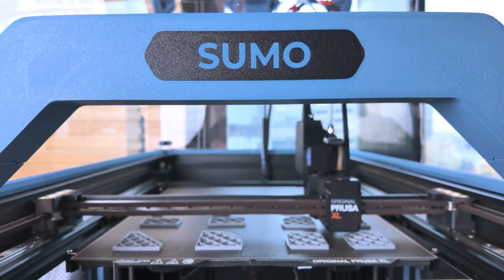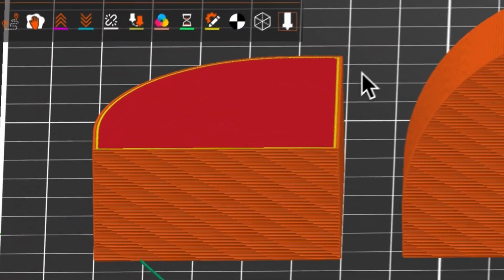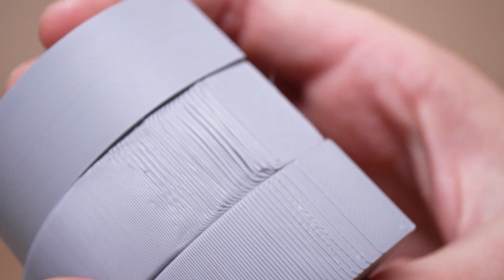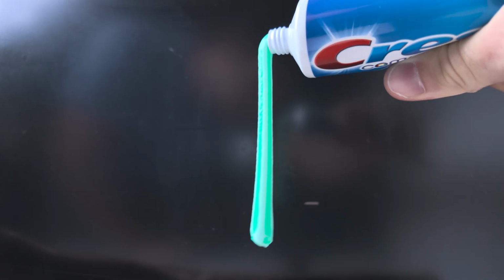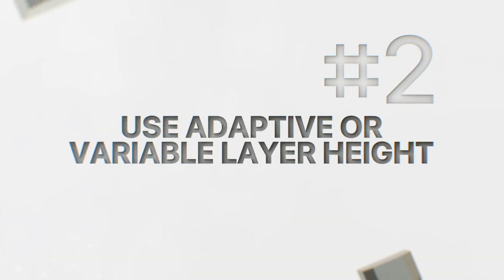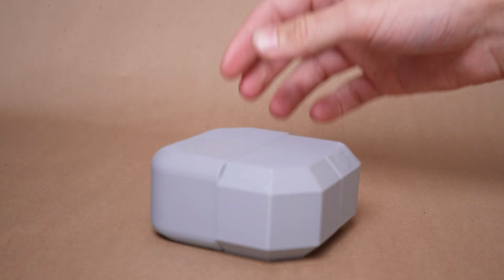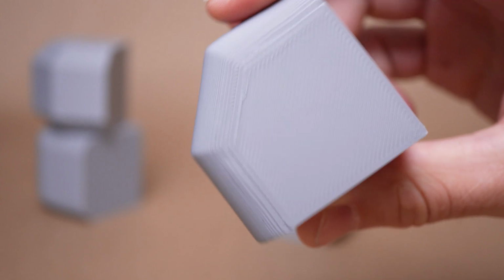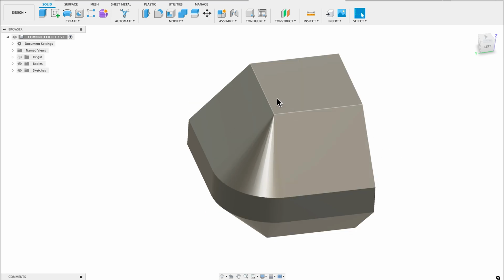3 Ways to Fix Your Low-Quality Prints!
In this video, I answer one of the most common questions I see from people new to 3D printing - using an analogy to toothpaste! This question is related to the staircase effect, which is the poor print quality that occurs when curves are printed in the z-direction. I'll discuss why this happens and 3 ways you can reduce this undesirable effect in your 3D prints!

FILAMENT IN THIS VIDEO
Bambu Lab PLA Matt

MY FILAMENT
Polymaker Stone Blue PLA (DELACK Filament)
Polymer Cotton White PLA
Polymaker Blake PLA

Main Camera
Main Lens
Other Lens
Macro Lens (great for detail shots)
Computer Mouse (new version)
Space Mouse for CAD (expensive)
Space Mouse (more affordable)
Not-Premium Black Sweatshirt
Soldering Iron